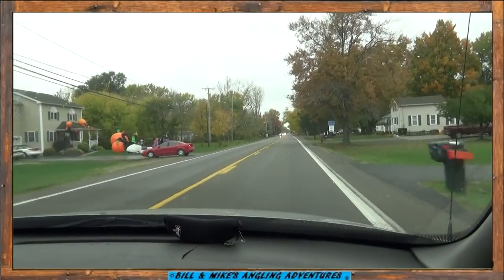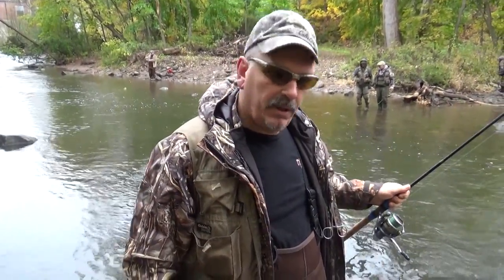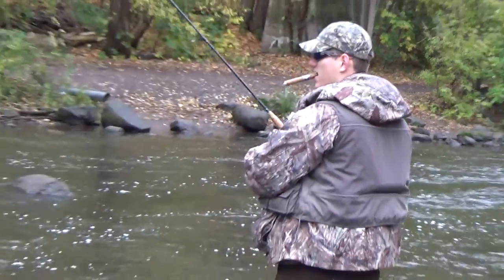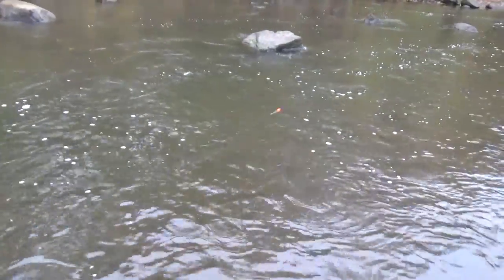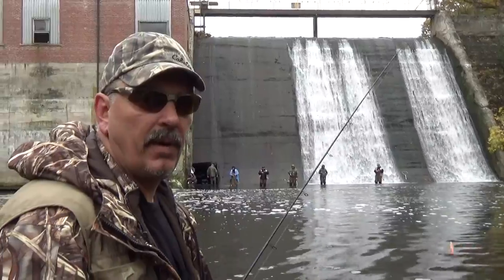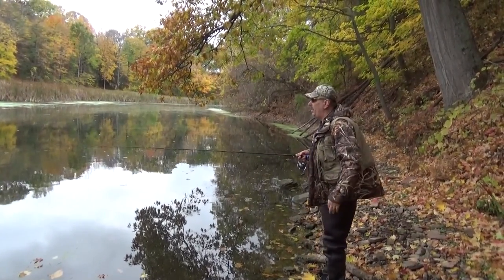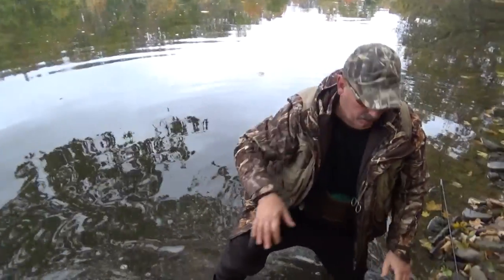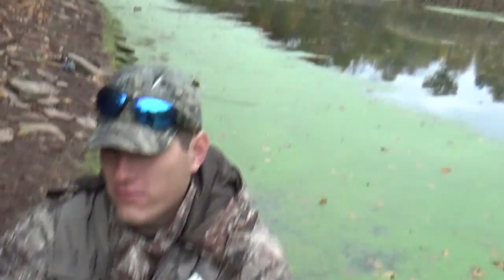October BROWN TROUT Fishing - TROUT BEADS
first trip to the dam this fall for trout - tough low clear conditions but we got a few decent fish

bill and mikes angling adventures a roadsnake 90 production